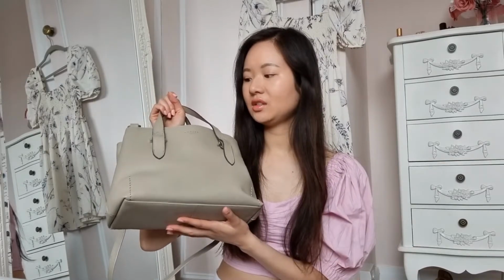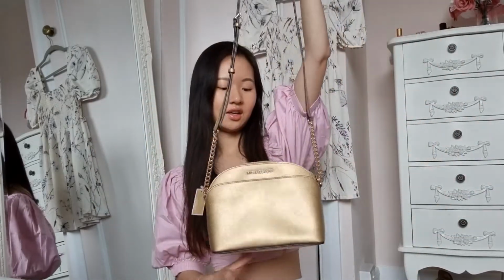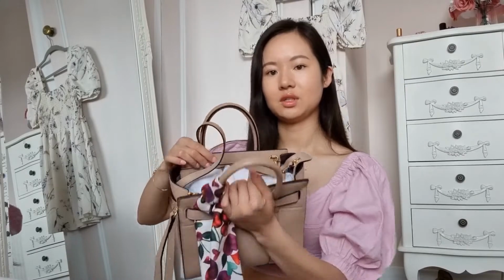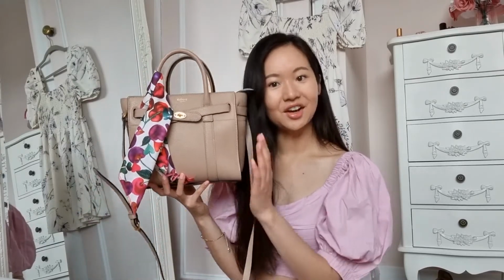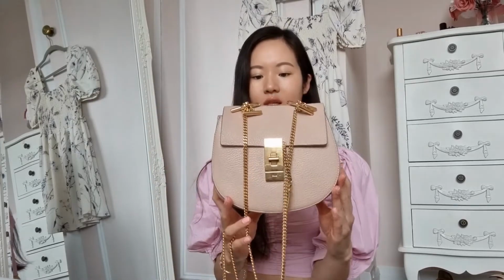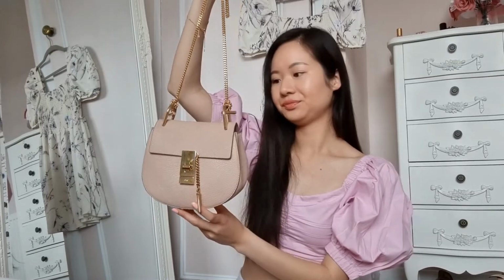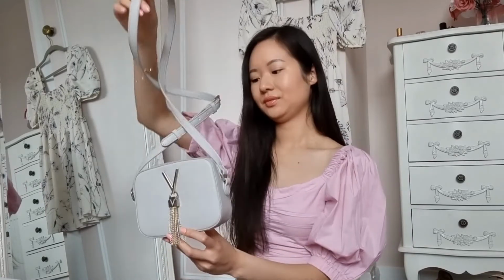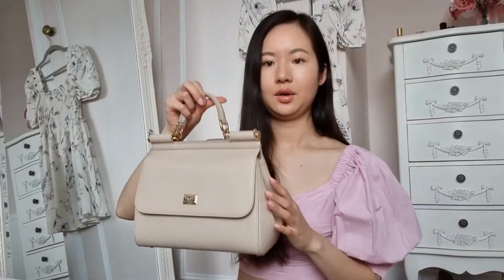My Designer Bag Collection!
Hi Guys!

Here is my designer bag collection as of 2022! I highly doubt it'll be growing anytime soon lol

Love,

Becky x